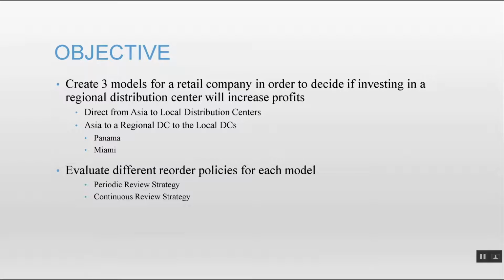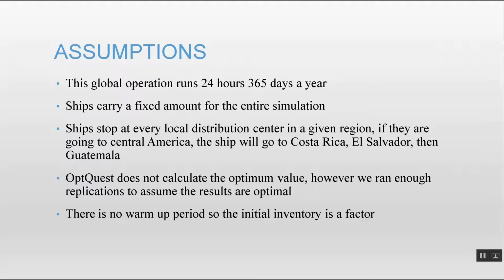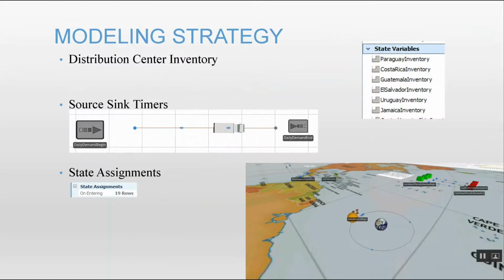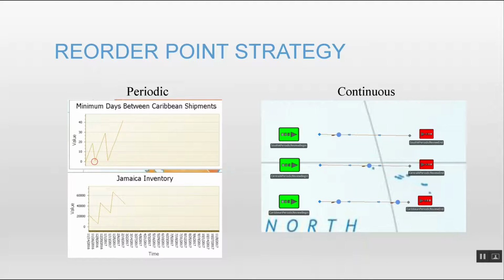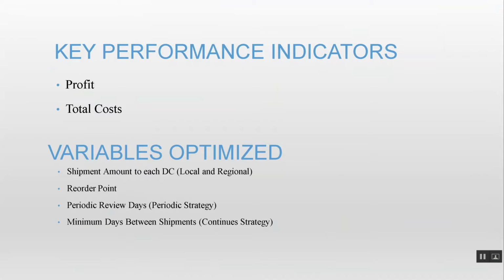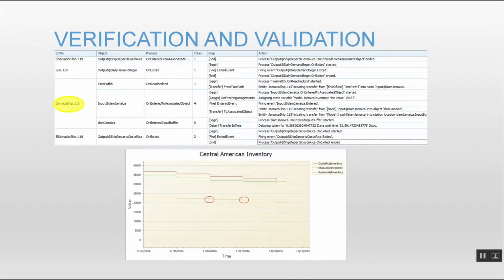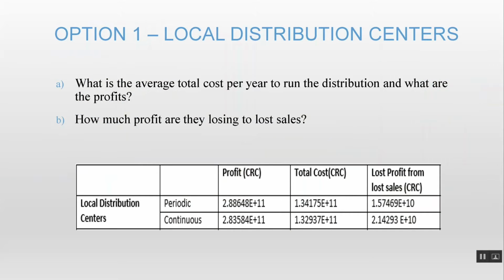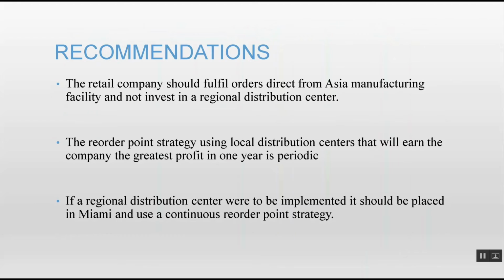Team SAL Fall 2016 Simio Student Competition